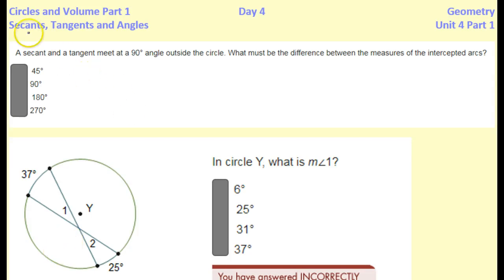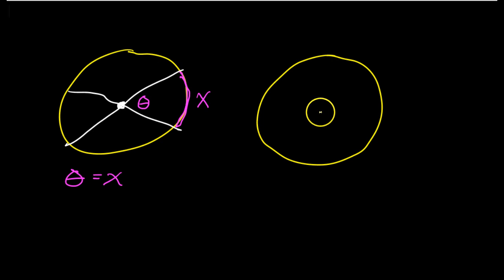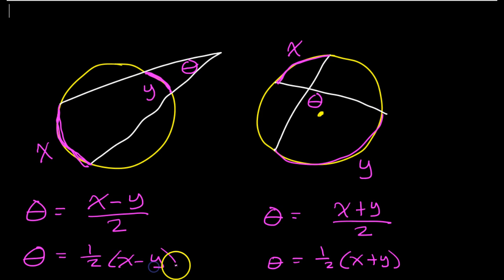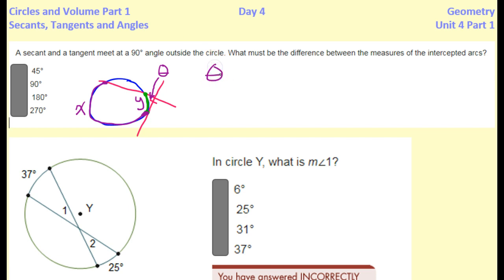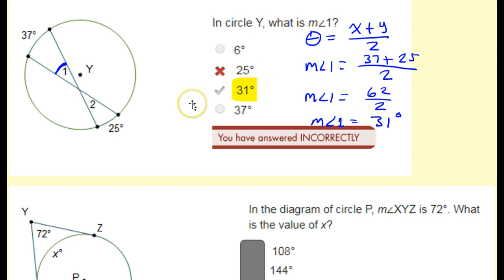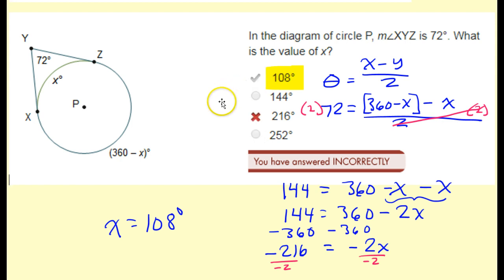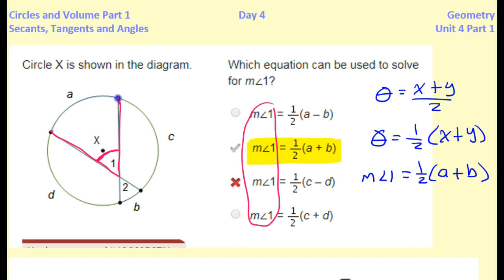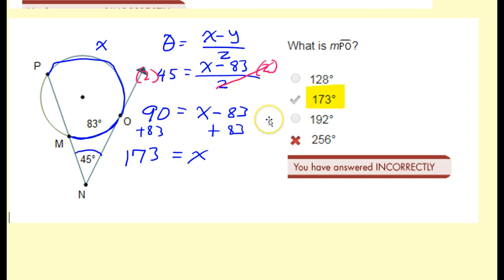Secants, Tangents and Angles